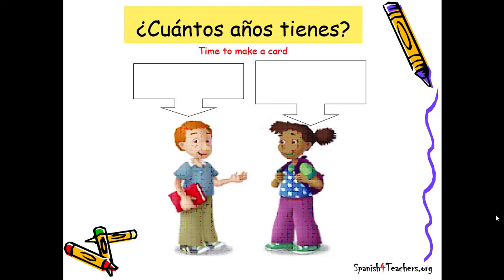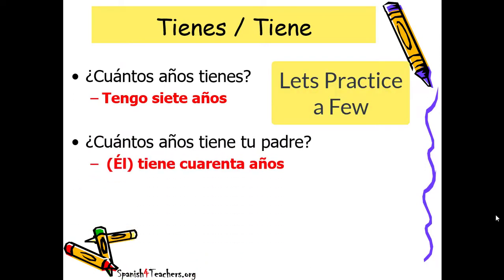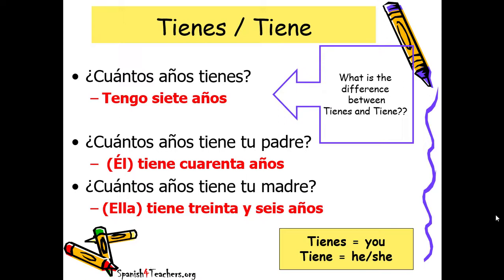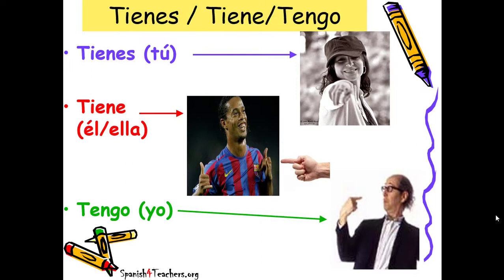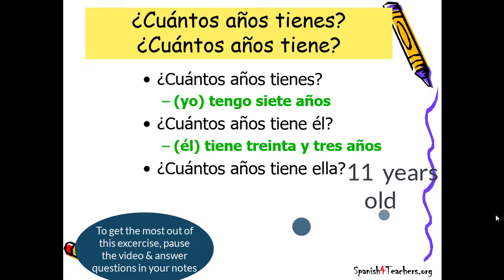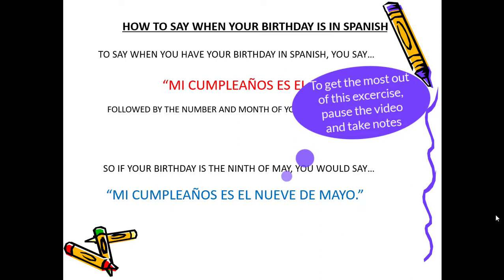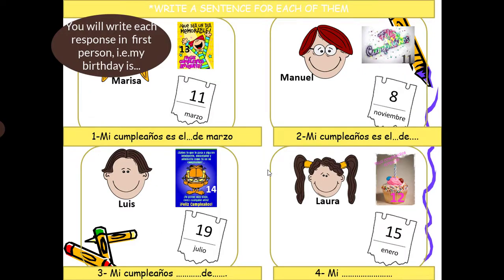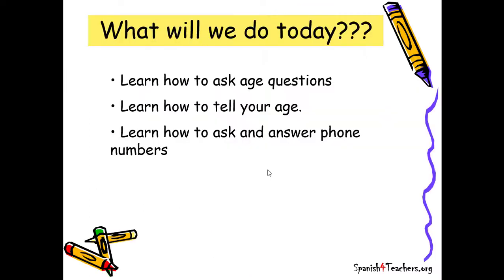Cuantos anos tiene lecture notes